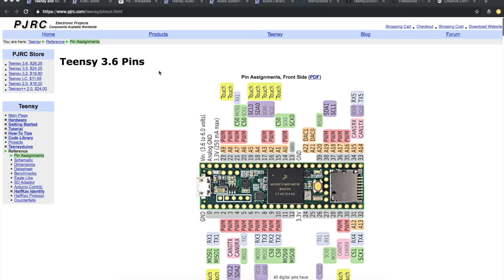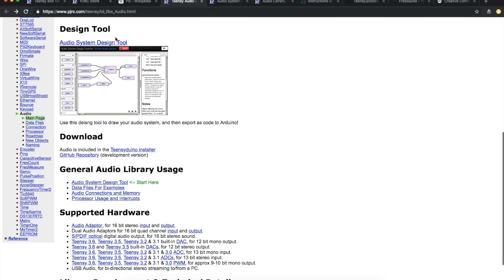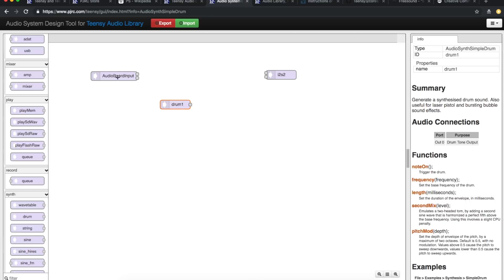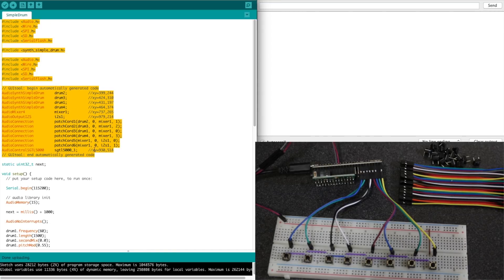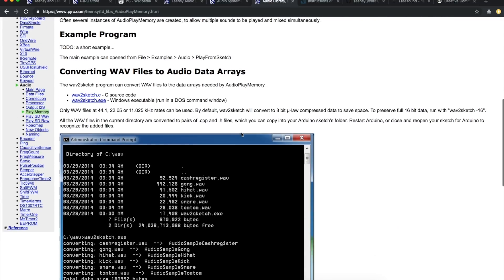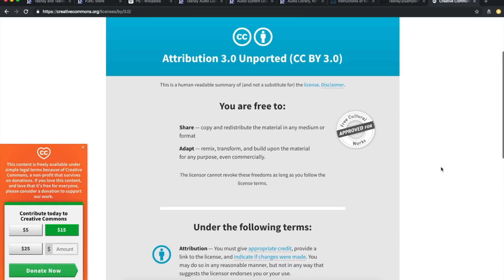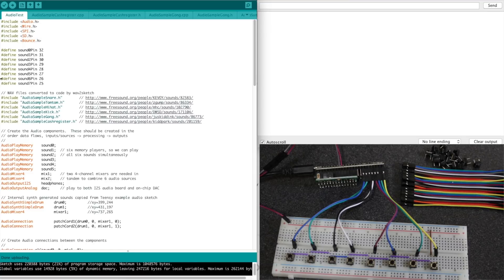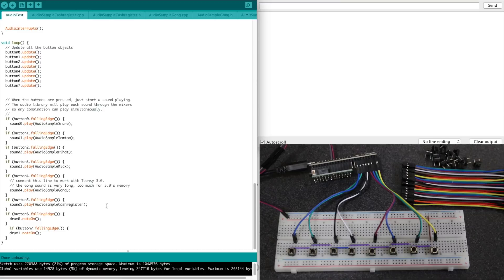Teensy Drum Sample Player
Learning how to use Teensy audio libraries and the audio board to generate drum synth sounds and play back percussion wav samples.

Using the online Teensy audio design GUI, the skeleton of the sketch can be auto-generated after visual audio blocks are dragged onto the workspace and inputs/outputs are connected with patch cables.

Once the Arduino code is exported, the settings for those audio blocks can be controlled in the sketch.

WAV files containing audio samples can be converted into hex data, compiled into the sketch, and played back from memory.